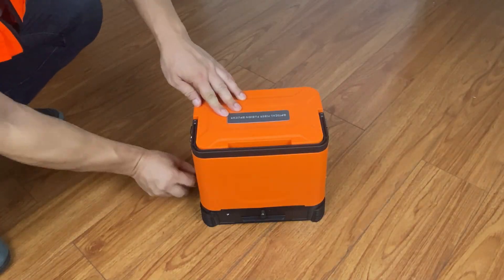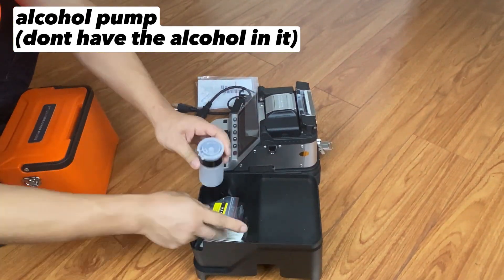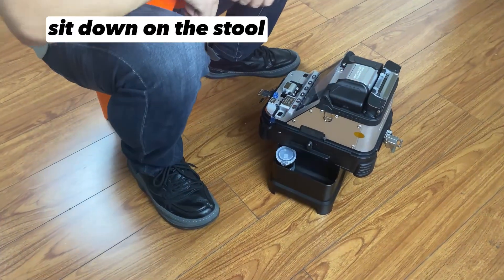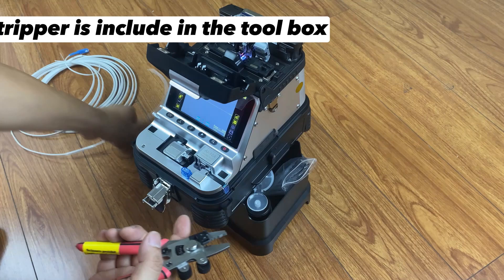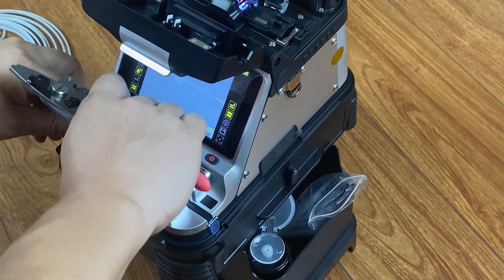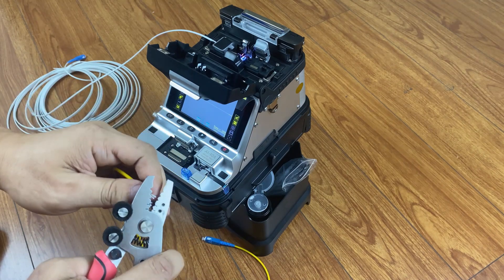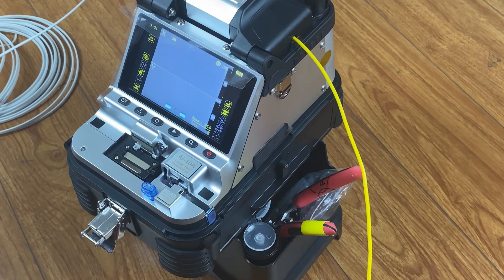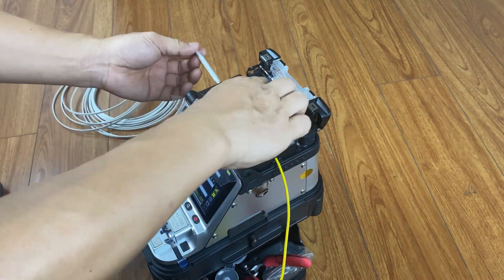signal fire AI-10A fiber fusion splicer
Signal fire fusion splicer AI-10A is the world's first fourth-generation optical fiber
fusion splicer, it combines electric cleaver and fusion splicer as one, with 8-in-1
signal fire stripper, and can be combined with the work bench and table, making
it is the world's first real sense, small size, light weight, easy to operate optical
fiber fusion splicer.